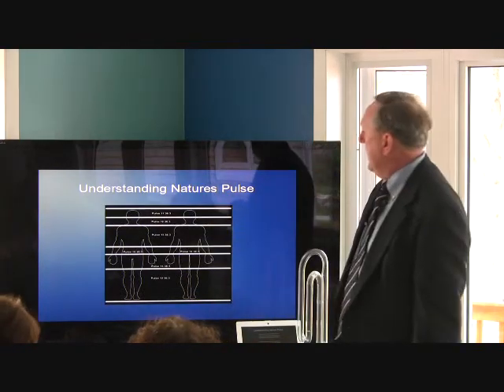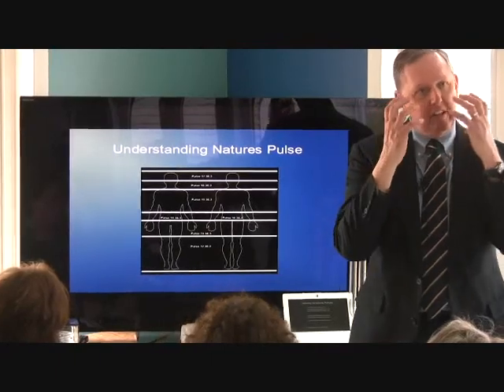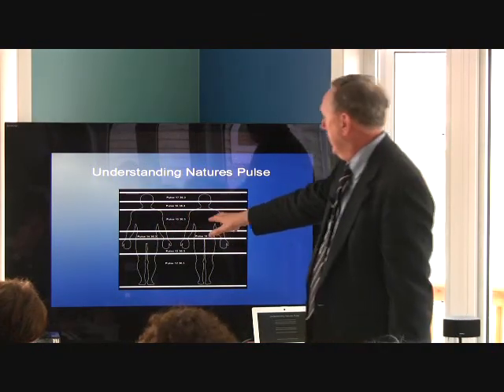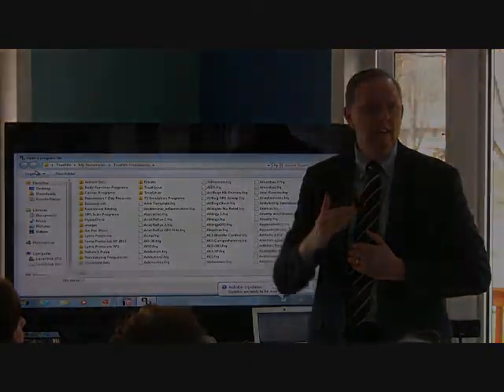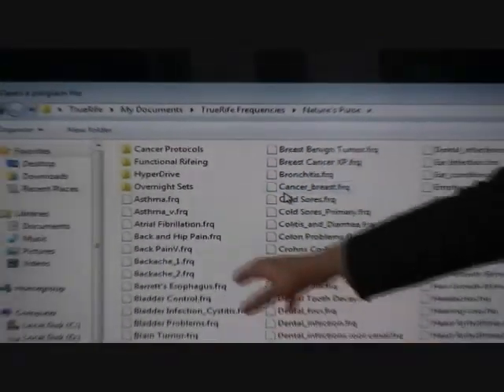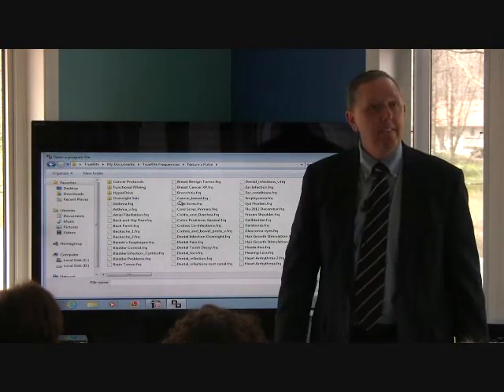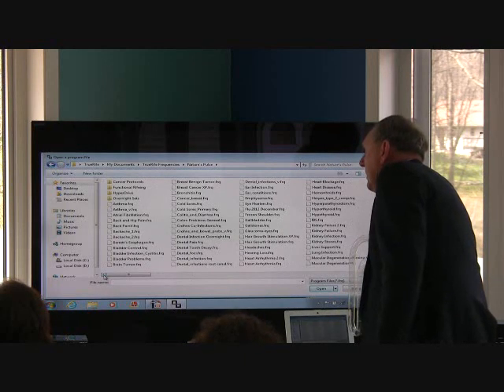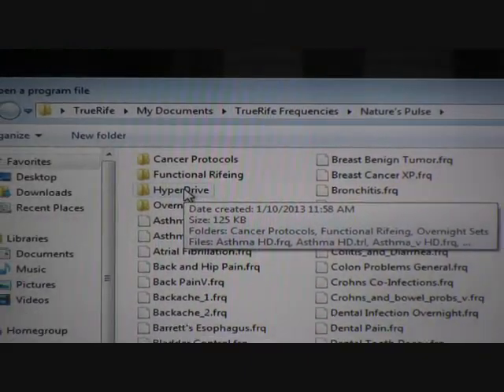Natures Pulse Explained